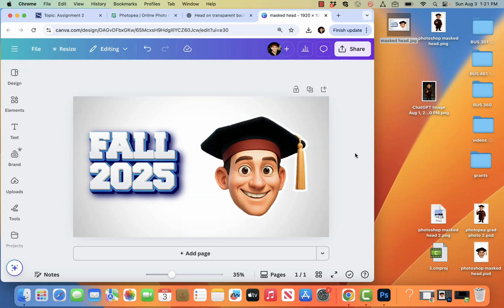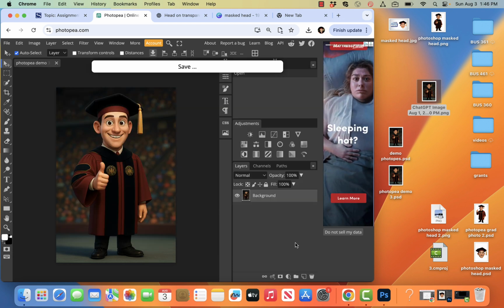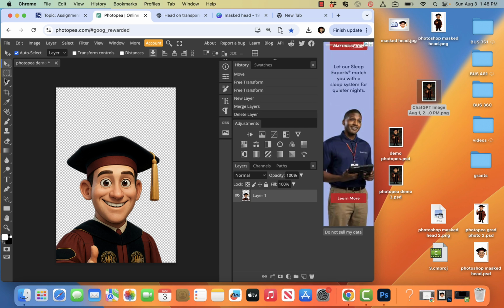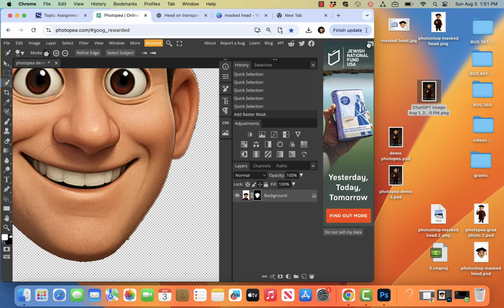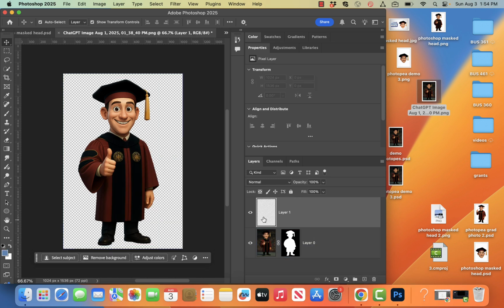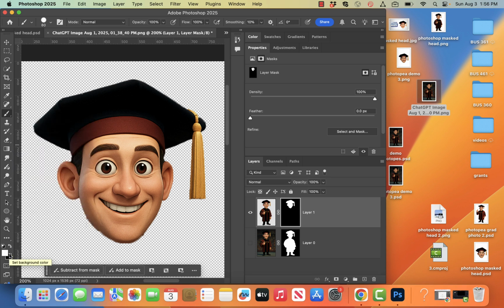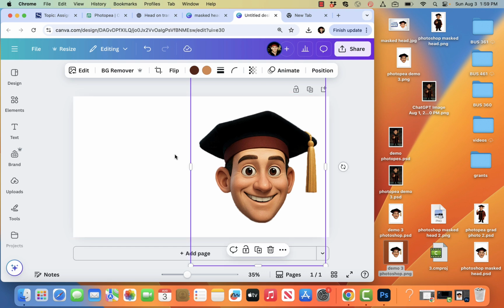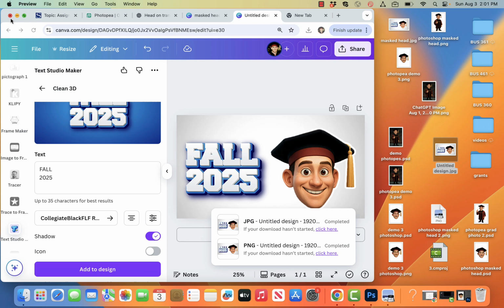Selecting Masking Photoshop Photopea. Quick Select Tool. Painting layer mask black and white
How to isolate the head of an image or character.  How to use Selecting and Masking with Photoshop and Photopea.  Quick Select Tool.  Painting layer masks black and white